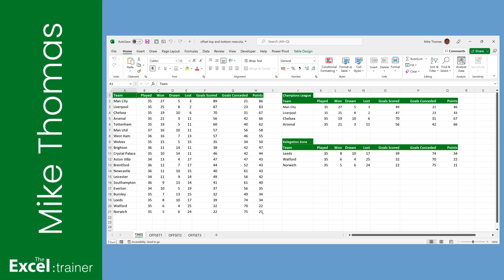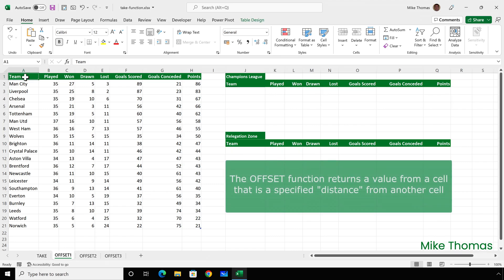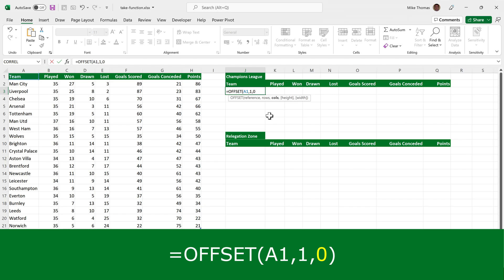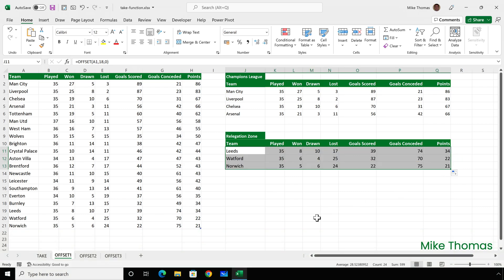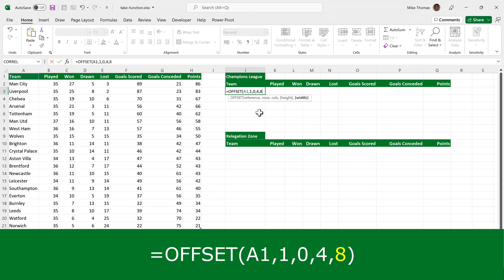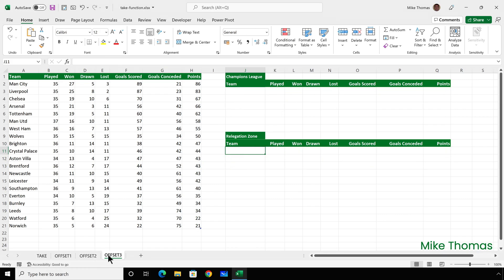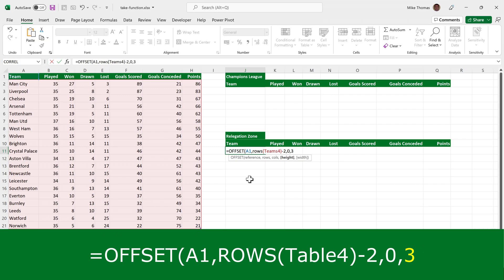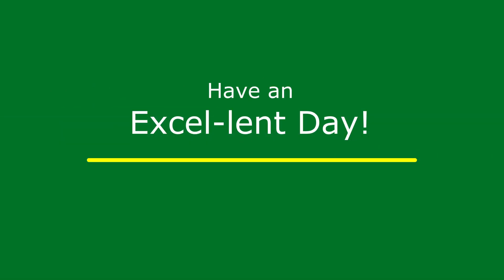Use the OFFSET Function to Retrieve Top or Bottom N Rows from an Excel List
Excel's OFFSET function is used to retrieve values from a cell or range that is a specified number of rows and/or columns from another cell.

Why would you ever need to do this? The OFFSET function is often used in conjunction with other functions however this video demonstrates how it can be used on its own to retrieve the Top or Bottom N Rows from an Excel List.

This method works whether your table has a fixed or variable number of rows and columns!

I recently created a video about the TAKE function which, as at the date of recording, is only available to users enrolled in the Office 365 Beta Program.

In response to that video, I was asked if there was a way to provide the same functionality using non-beta-non-365 versions of Excel. Enter the OFFSET function!

For full details see the timestamps below:

⏱ Timestamps
00:00:00 Introduction
00:00:52 Review of the TAKE function
00:01:20 What is the OFFSET Function?
00:01:32 Demo 1: Retrieve Top 4 rows using the OFFSET Function
00:03:08 Demo 2: Retrieve Bottom 3 rows using the OFFSET Function
00:04:17 Demo 3: Using the optional Height and Width Parameters
00:06:26 Demo 4: Using OFFSET with a variable number of Rows

The formulas that I used in the demos:
=OFFSET(A1,1,0)
=OFFSET(A1,1,0,4,8)
=OFFSET(A1,18,0,3,8)
=OFFSET(A1,ROWS(Teams4)-2,0,3,8)